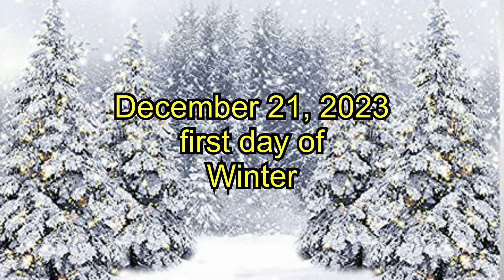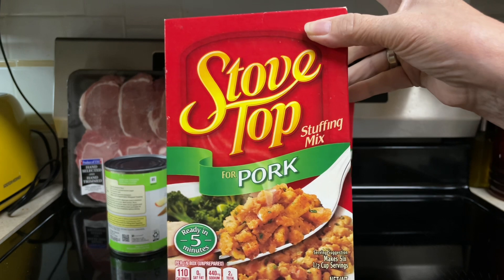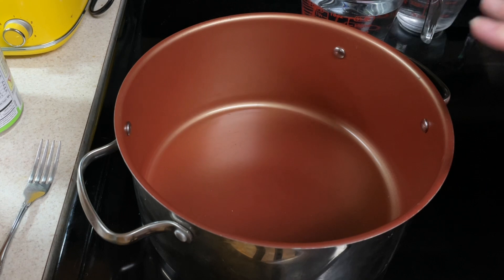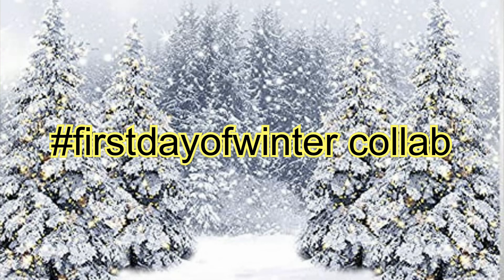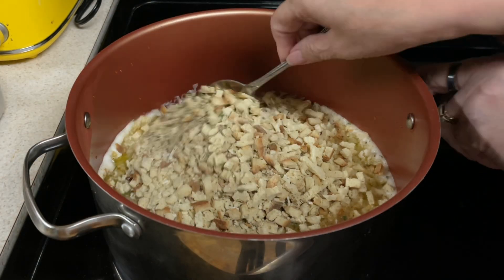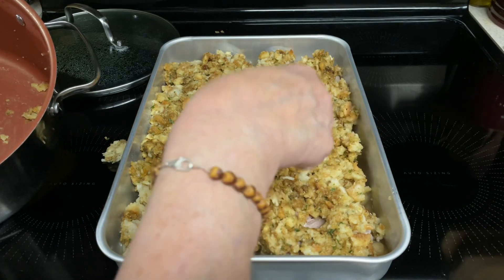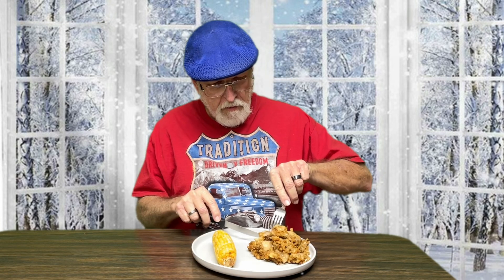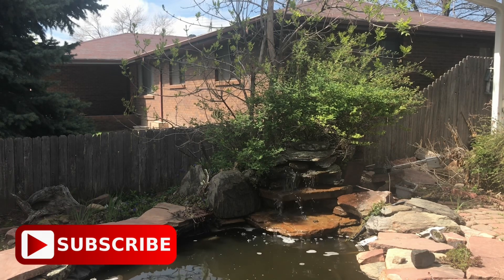Apple Pork Chop Casserole / First Day of Winter Collab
Apple Pork Chop Casserole / First Day of Winter Collab, this casserole was made in a collaboration hosted by Debbie from Debbie’s kitchen to celebrate the first day of winter . Go check out the other videos in this collab

👉 gooseberry patch 101 cozy casseroles cookbook

👉 vancasso sesame dot dinner plates

👉 aluminum 9x13 pan w/lid

Recipe:
1 Tb oil
8 boneless pork chops
2 (6 oz) packages herb stuffing mix
2 (21 oz) cans apple pie filling
Heat oil on a skillet over medium high heat.
Cook pork chops in oil until both sides are browned
Meanwhile prepare stuffing mix as per package directions. Pour pie filling in a lightly greased 13 x 9 pan . Lay pork chops on top of pie filling .
Cover pork chops with stuffing
Bake uncovered @ 325° for 45 minutes to 1 hour until pork chops are cooked through .  Serves 8